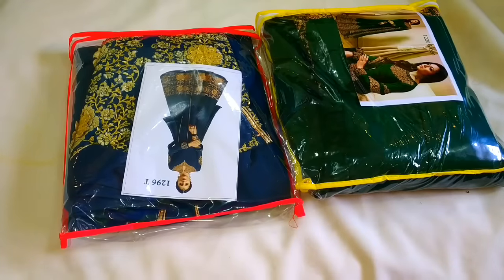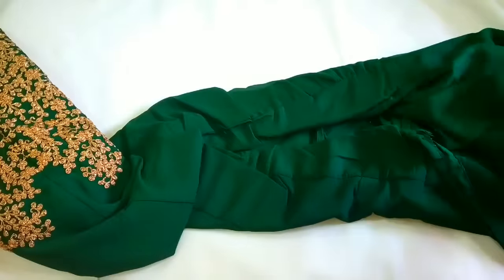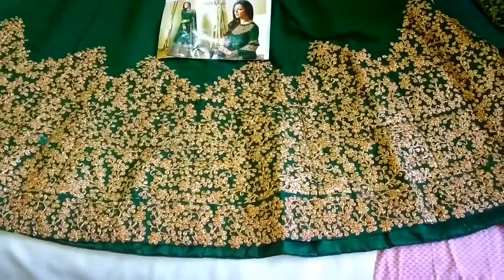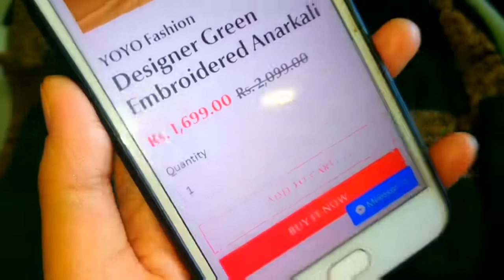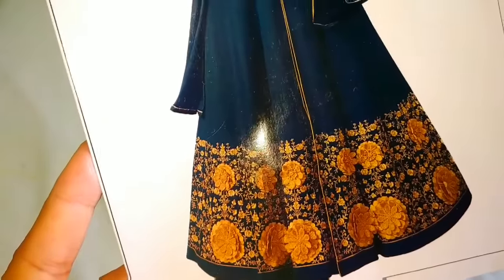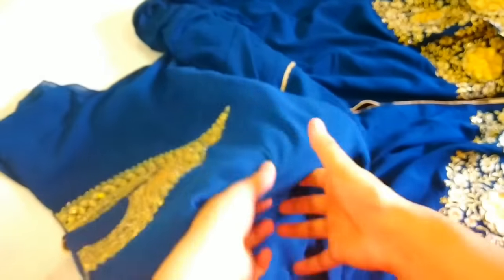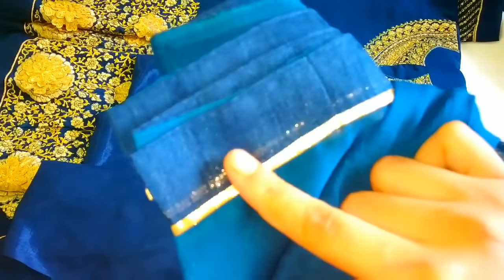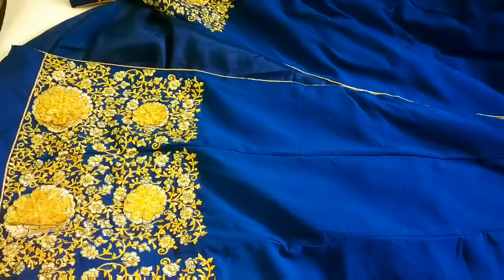Front Slit Anarkali Suit Review || Online anarkali suits || Review video || Anarkali Dress Review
Yo Yo Fashion Anarkali Suit Review || Online anarkali suits || Review video || Anarkali Dress Review